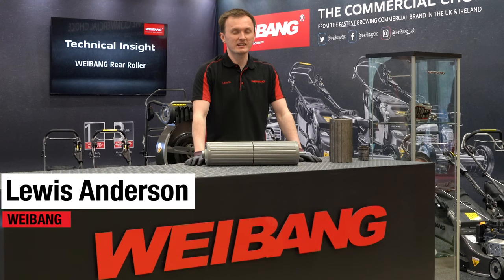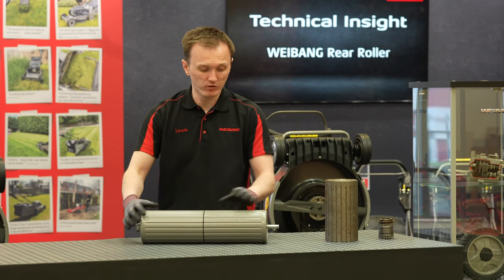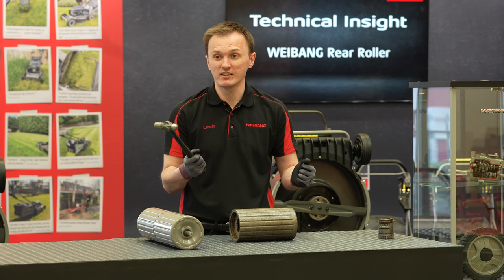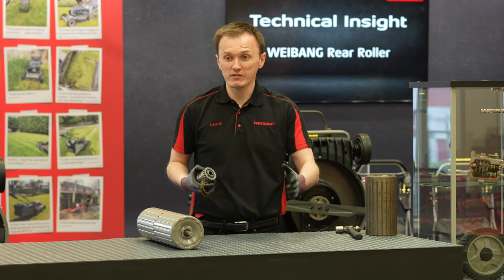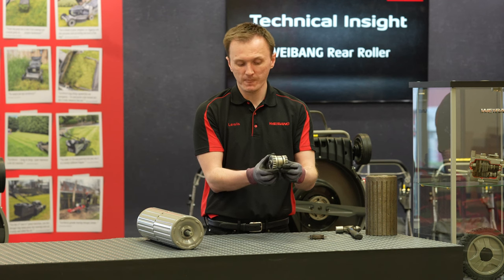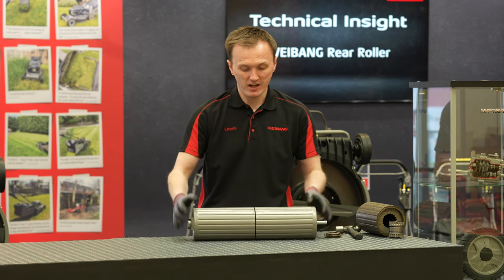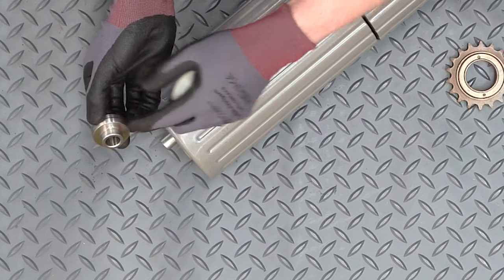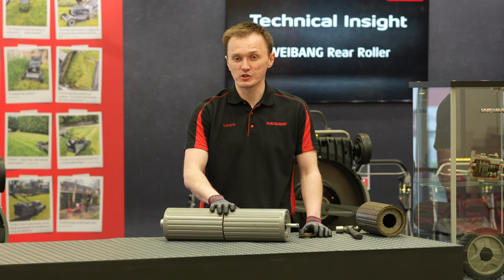WEIBANG Technical Insight - Rear Roller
In this video we discuss the design and developments of the WEIBANG Professional Legacy Rear Roller.

You can learn the differences in roller design, internal ratchet mechanism and maintenance requirements of the rear roller.